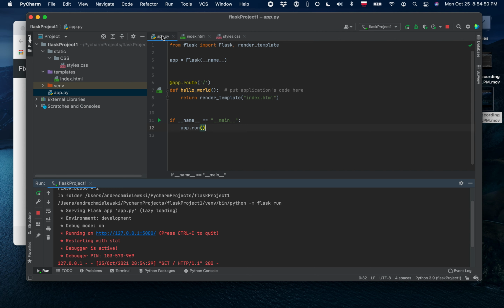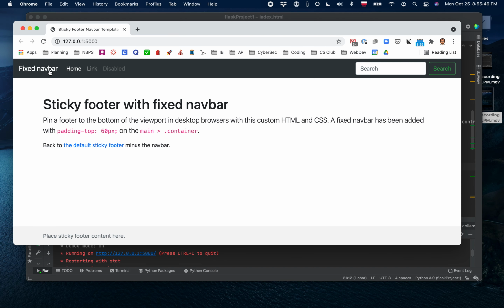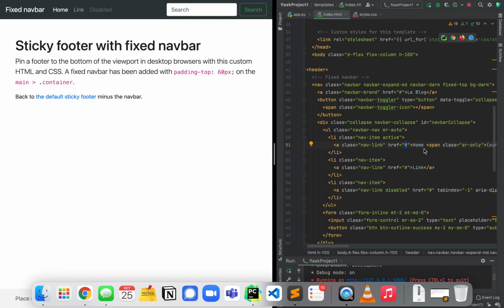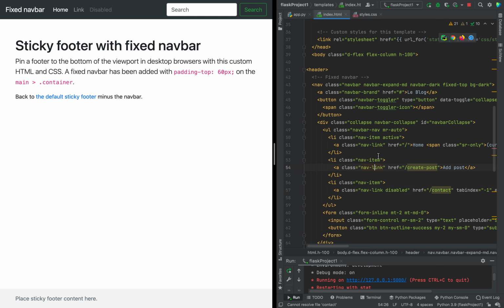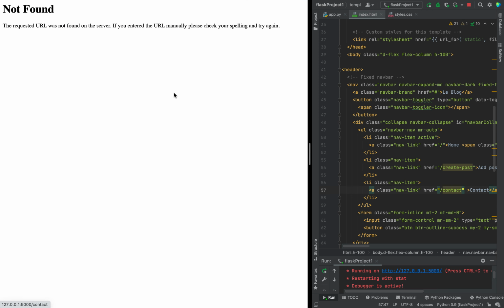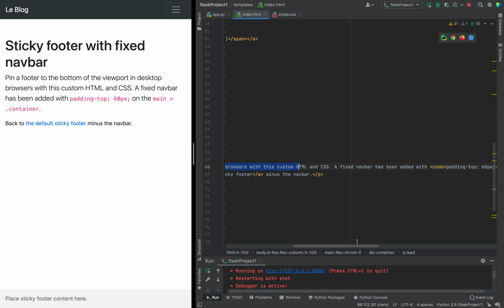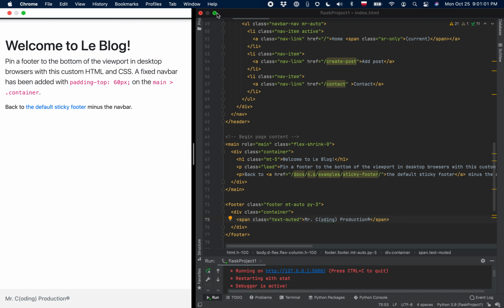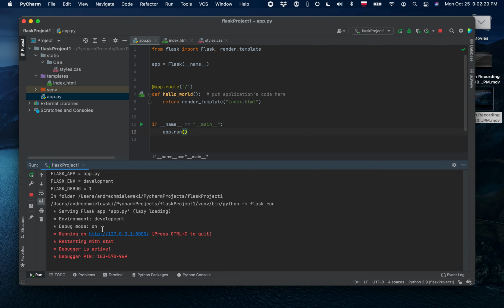Customizing HTML template with Bootstrap in Flask